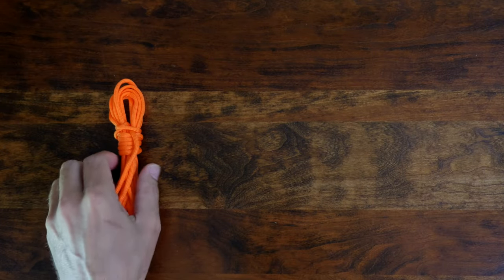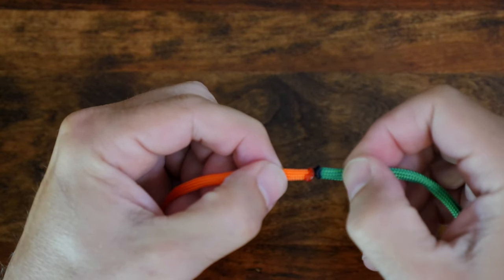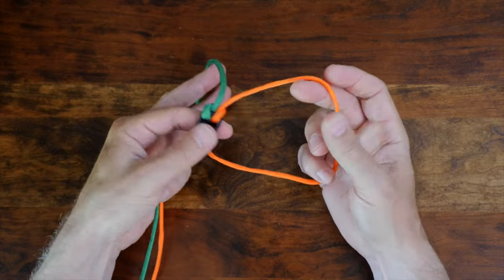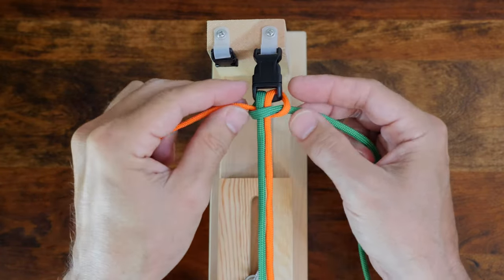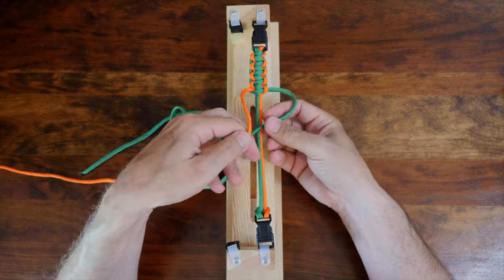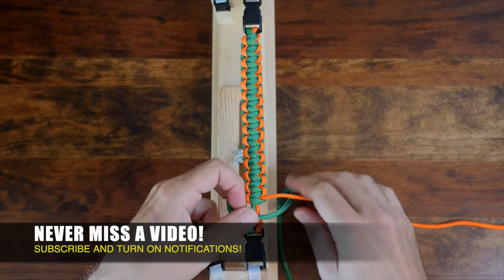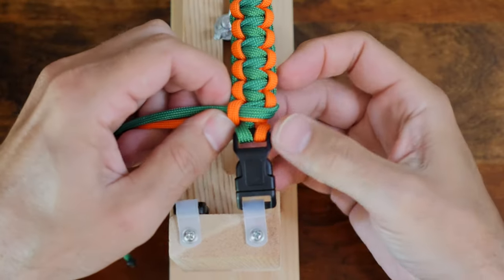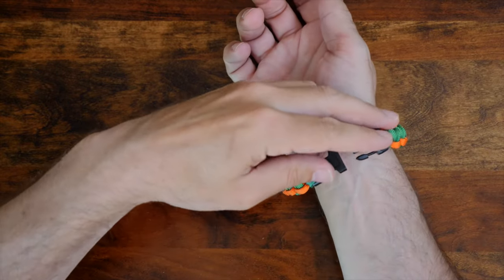Easy Two Colour Paracord Bracelet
How to tie an easy Two Colour Paracord Bracelet.

In this video you will learn how to tie the easy Two Colour Paracord Bracelet using the cobra weave. This is a super easy camp project that would make a very good Scout's knot project.

The Two Colour Paracord Cobra Knot is a very easy knot to tie for paracord bracelets or paracord lanyards and that’s why we think this is one of the best paracord survival bracelet.

A paracord bracelet is attractive to wear and ensures that you always have cordage for camping, bushcraft and wilderness survival.

Paracord Supplies
Paracord Bracelet Jig

Found this video useful or entertaining? Want to thank me?

My Links

3/8” Braided Rope (Lightweight Strong Versatile Rope for Camping, Survival, Knot Tying)

4 Piece Stainless Pot Set
Folding Bow Saw